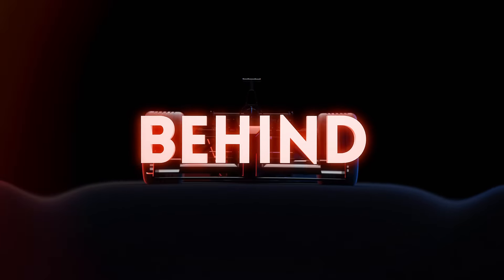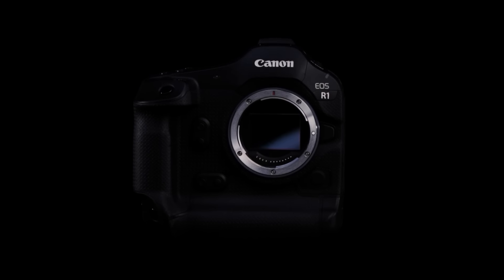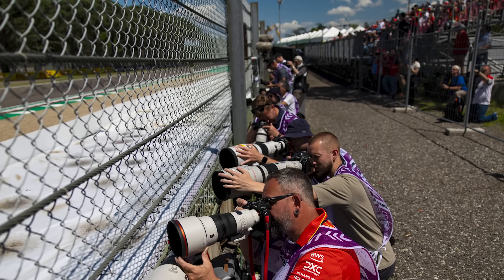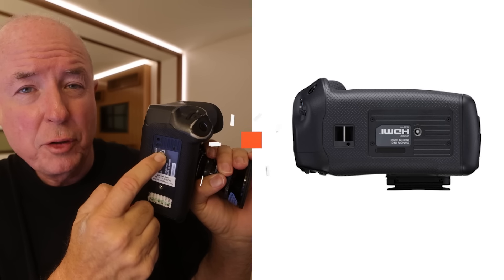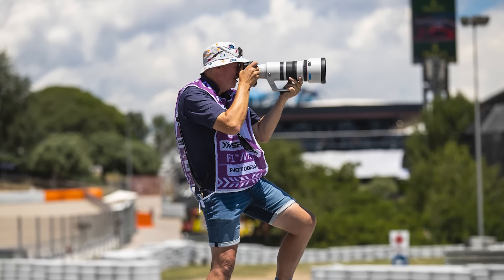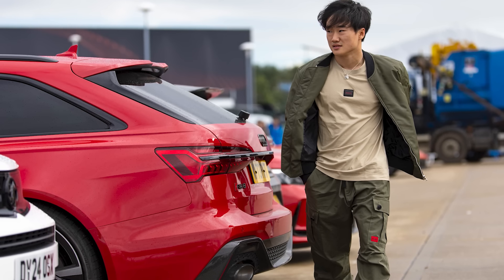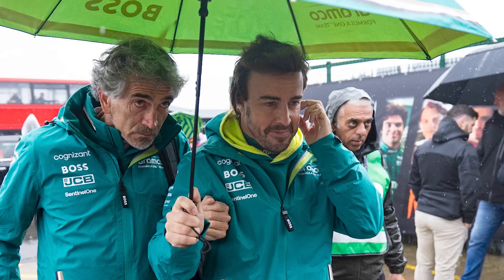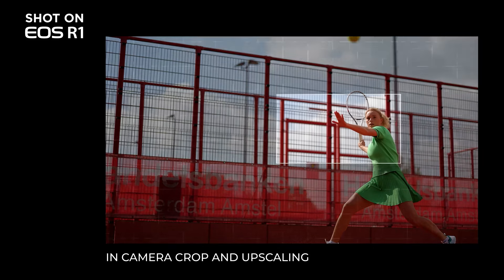Canon EOS R1: F1 Photographer's FIRST Impressions!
Canon has just announced their flagship camera, the EOS R1 and in this video I’ll tell you what it will mean to me, an F1 photographer. I’ve had a brief play with one and I liked a number of its features, features that might well please you too. If you’re interested in how the Canon R1 will work in an F1 atmosphere feast your eyes on this.